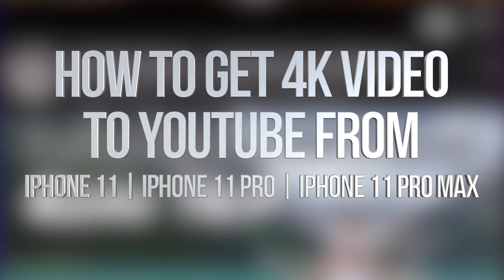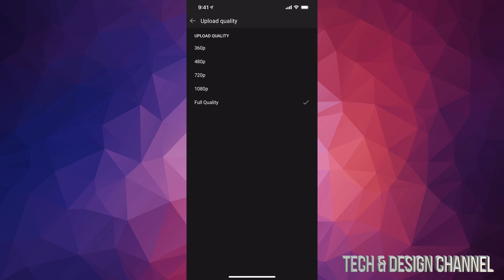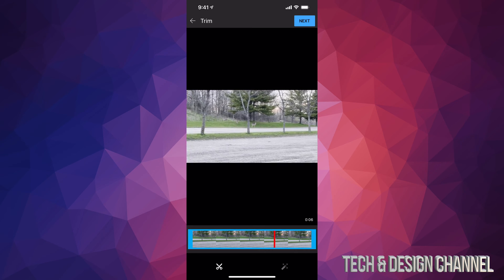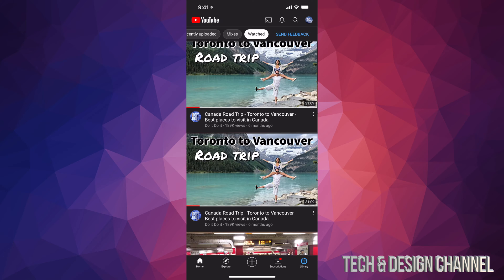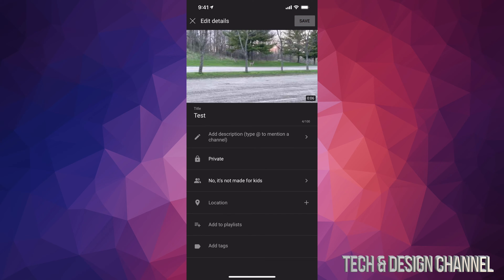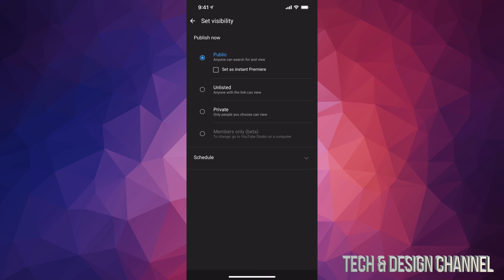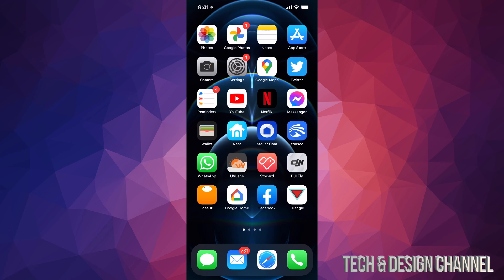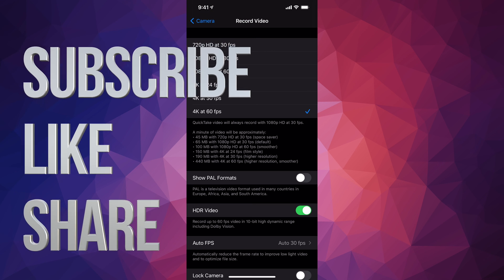How to get 4K Video to YouTube from iPhone 11, iPhone 11 Pro, iPhone 11 Pro Max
Upload 1080p or 4K Video Directly from your iPhone to YouTube